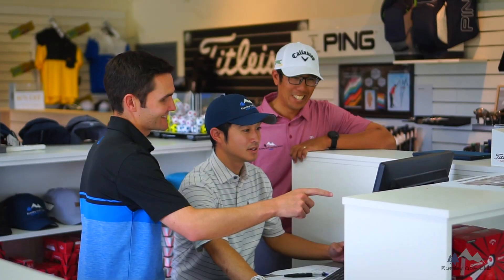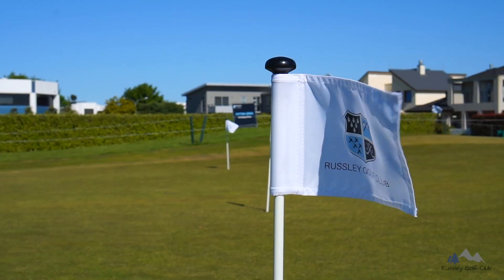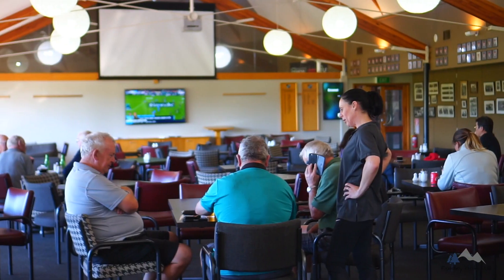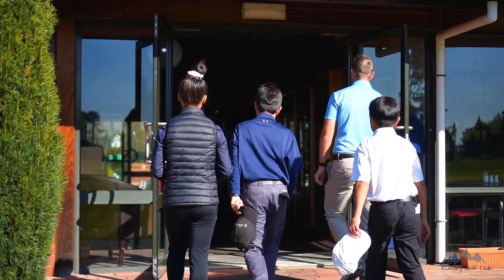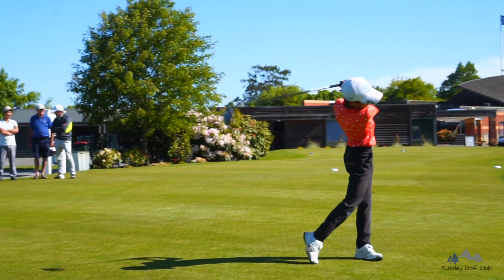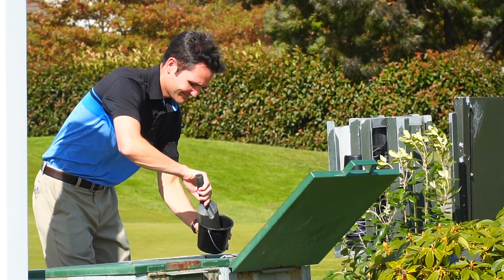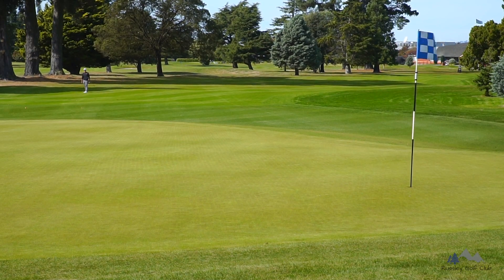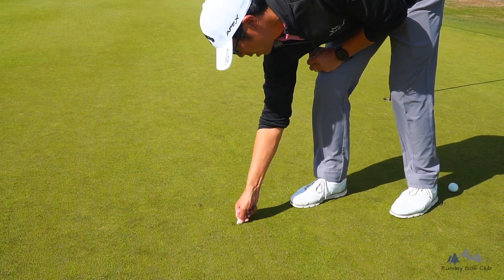Russley Golf Club Induction